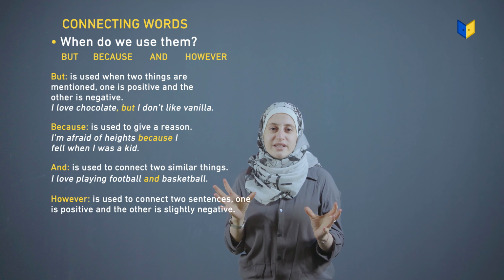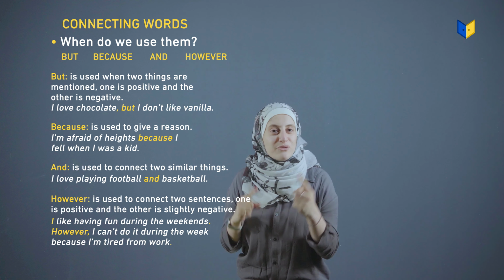إنجليزي صف الثامن-Capital letters and linking words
إنجليزي صف الثامن
Different Cultures, Different Lifestyles -communication workshop-Capital letters and linking words
(الفصل الأول الوحدة الثانية)
تعلم اللغة الإنجليزية مع المعلمة هبة العتيلي على منصة أبواب